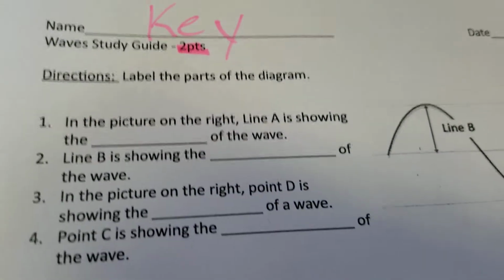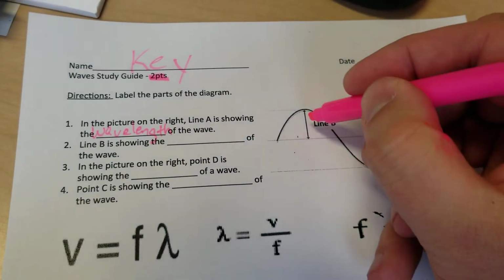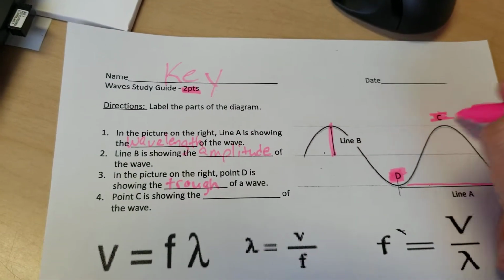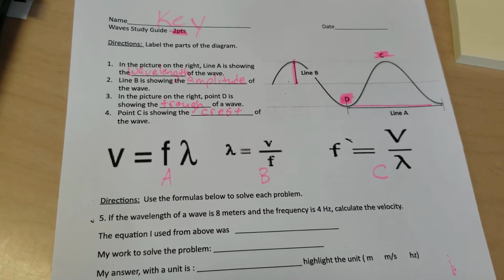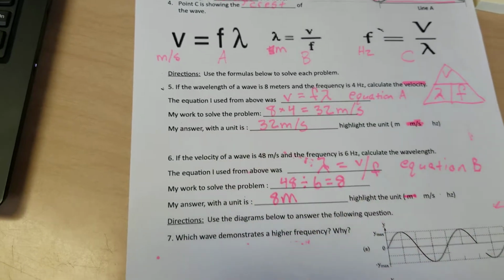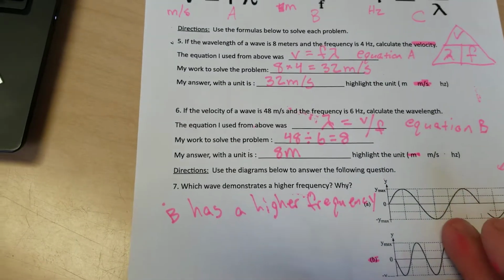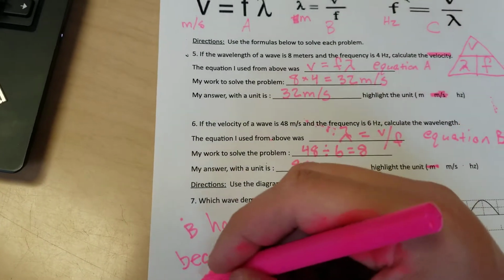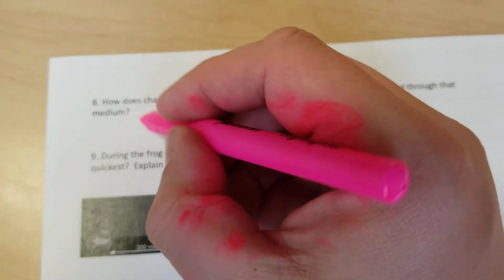Waves Study Guide 2019